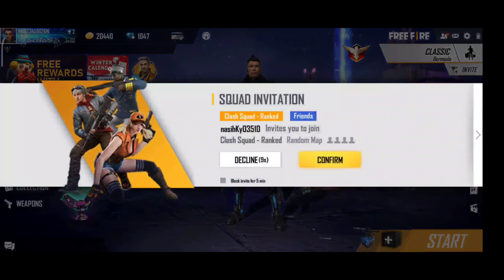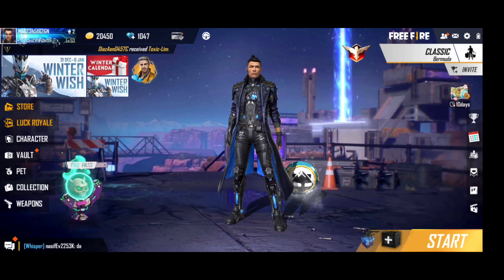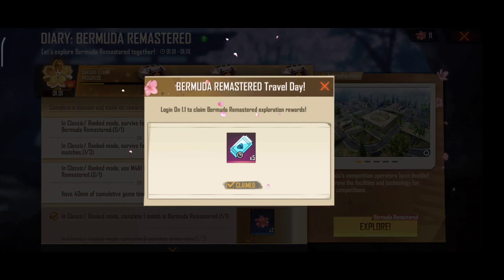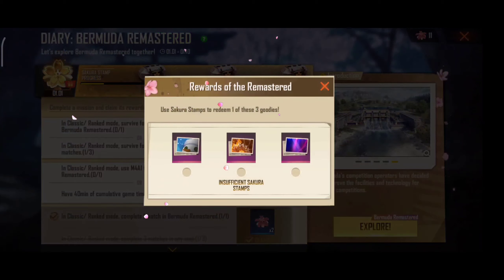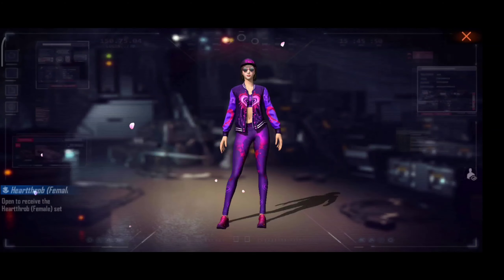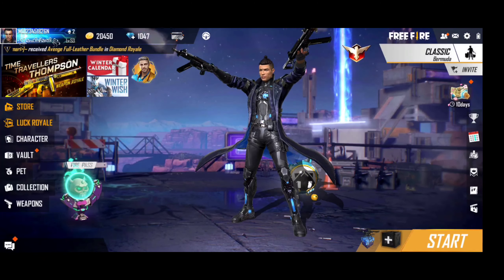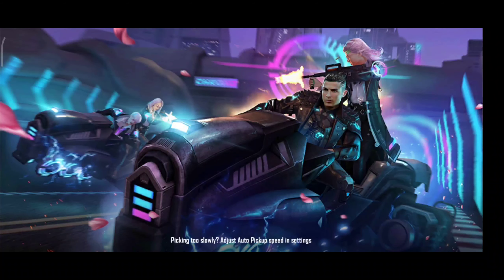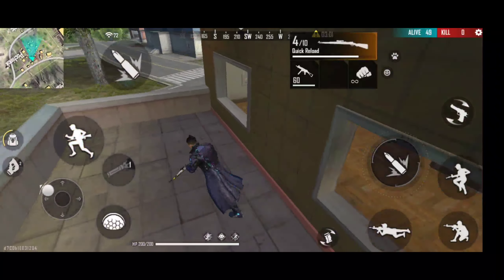അയ്യോ......ഇതാണോ NEW MAP☹️ FREE FIRE FREE REWARD AND BARMUDA 2.0 REVIEW MALAYALAM